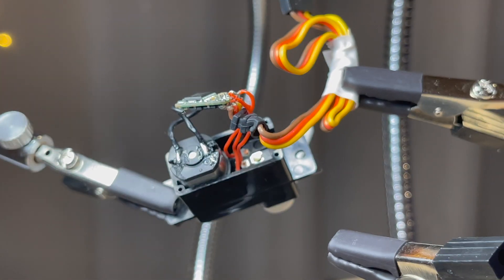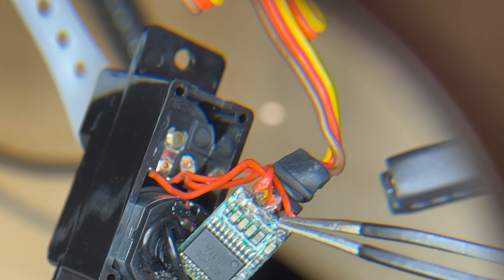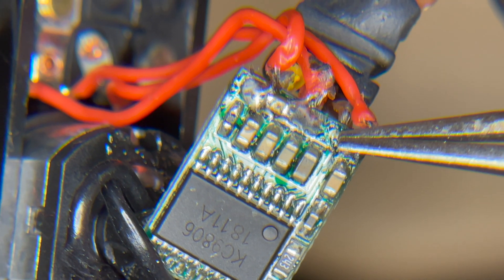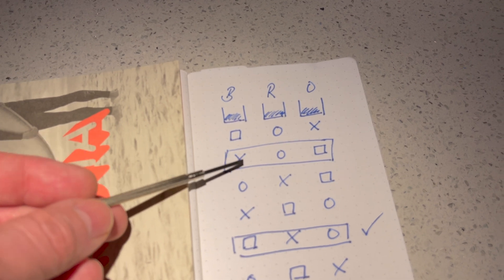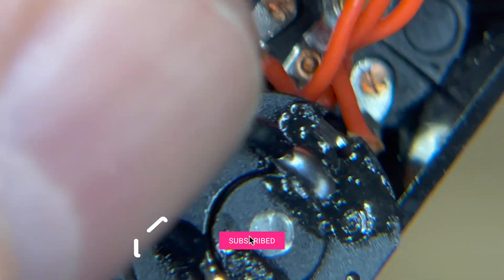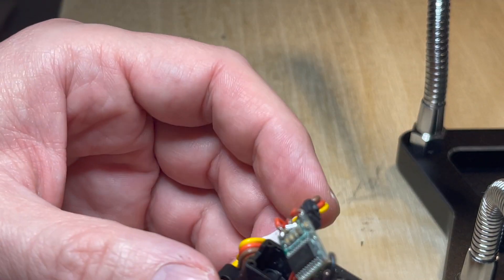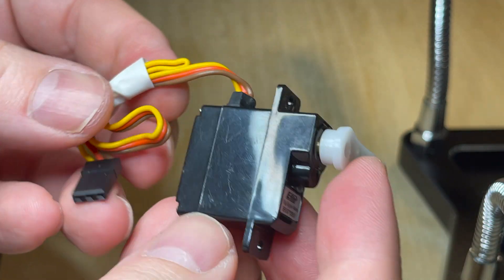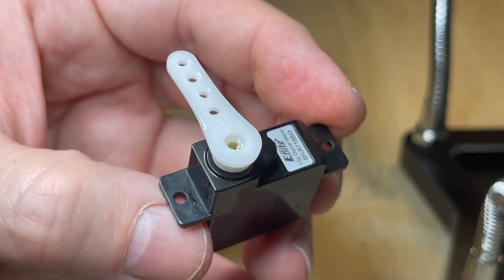E-flite Opterra 2m | reversing servos | Parrot Disco Chuck - FPV long range drone build ~ PART 5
Part 5
E-flite Opterra 2m hyper long range cruiser build
Parrot Disco C.H.U.C.K swap to the larger frame of the Opterra.
Parrot Disco Chuck transplant

reversing the servos of the Opterra (internally)
making them compatible with the Parrot Disco CHUCK flight control unit.

Enjoy the video and have a great rest of the day!

Sources:
Photos & Video materials: